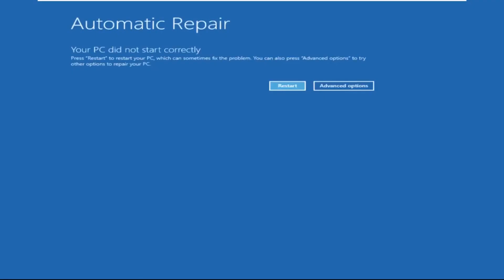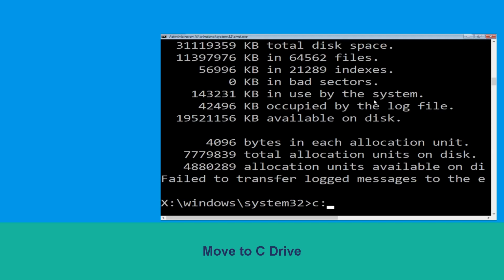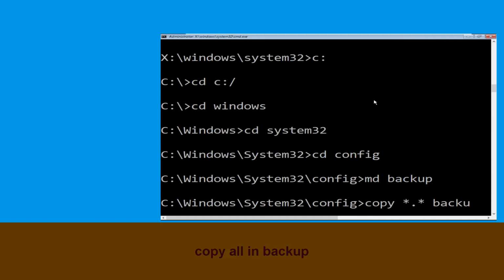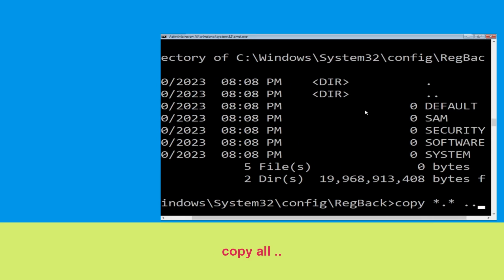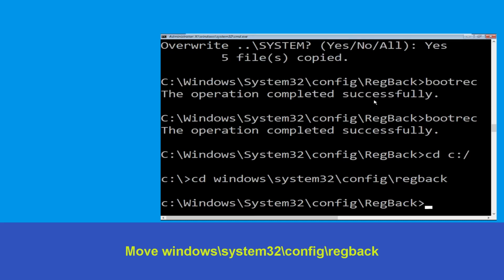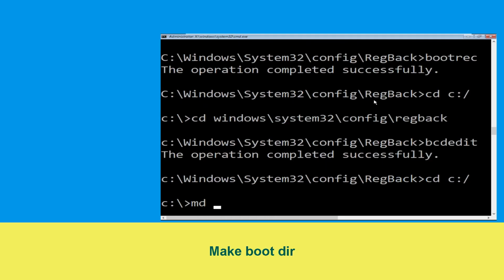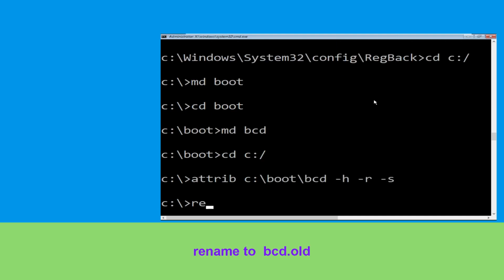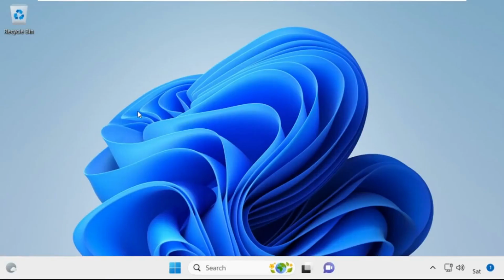LOG FILE C WINDOWS SYSTEM32 LOGFILES SRT SRTTRAIL.TXT